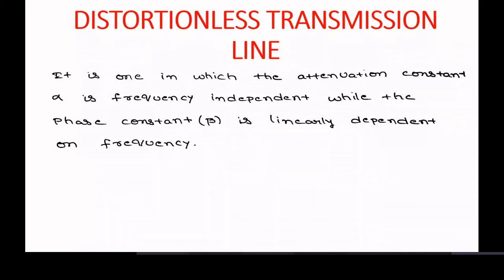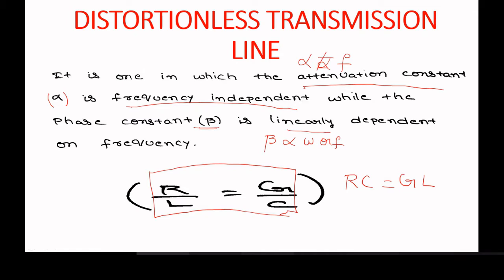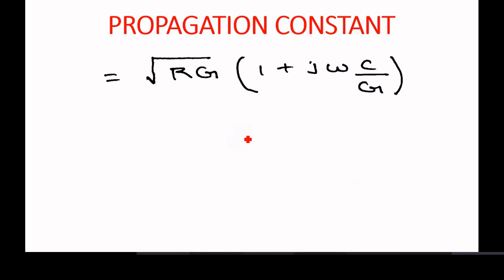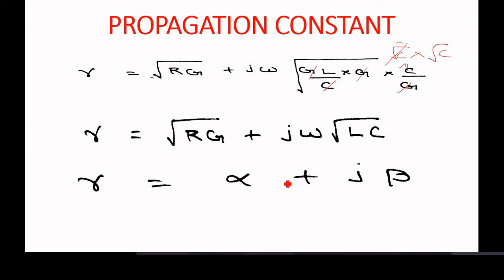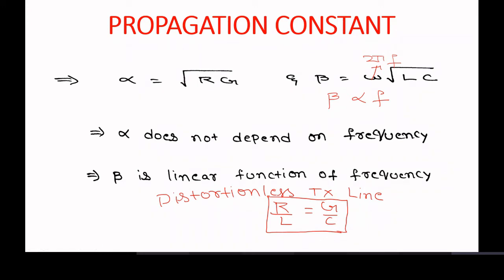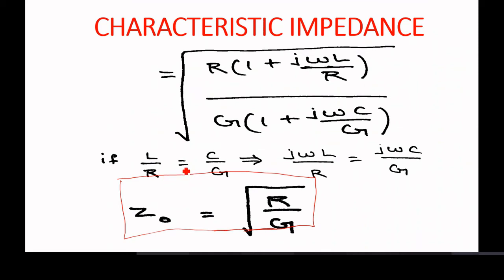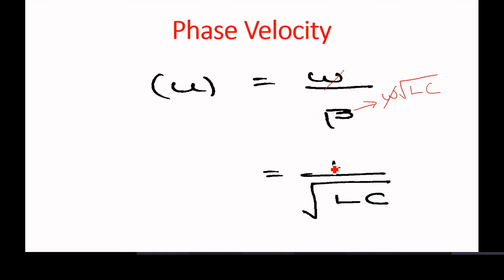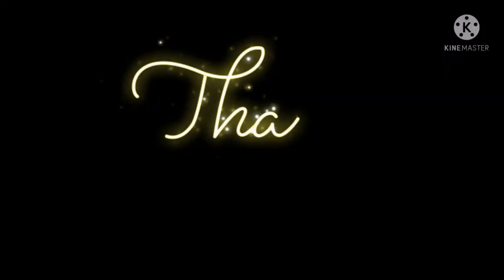Distortionless Transmission Line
In this video, the expression for Characteristic Impedance, Propagation Constant and Phase Velocity for a Distortion less Transmission line are derived.